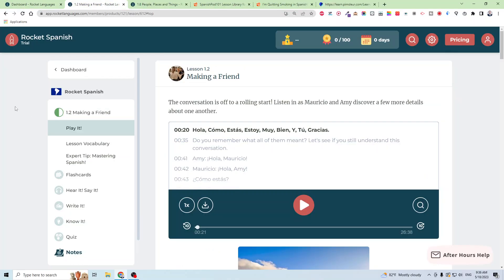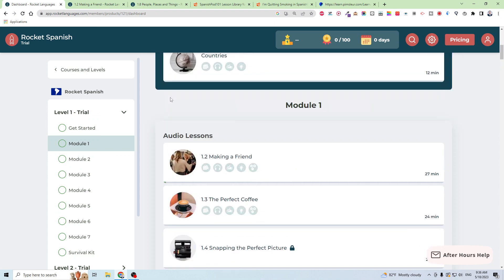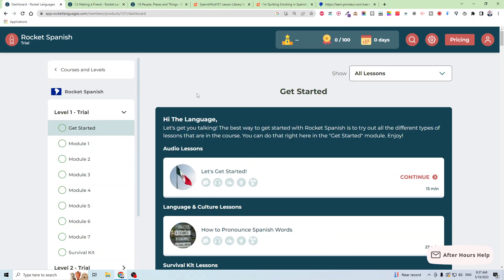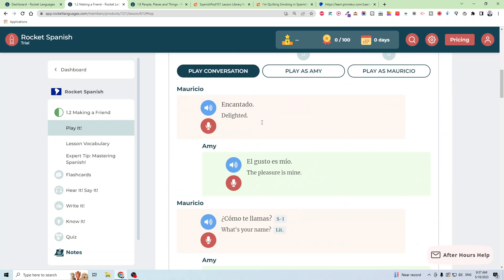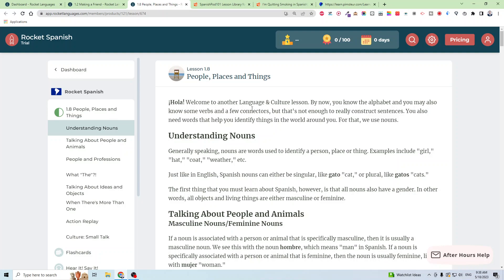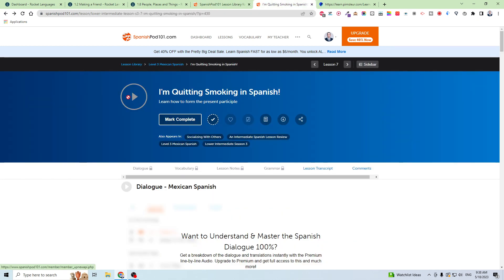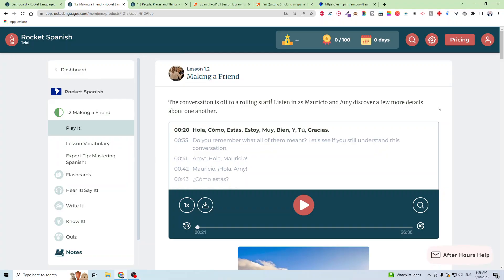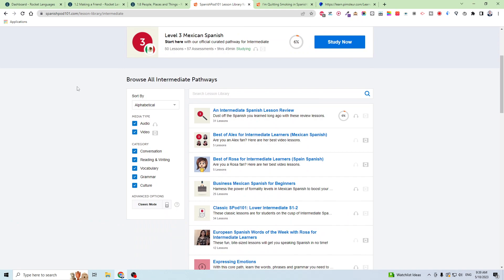Best Apps To Learn Spanish (Top 3 Online Tools)